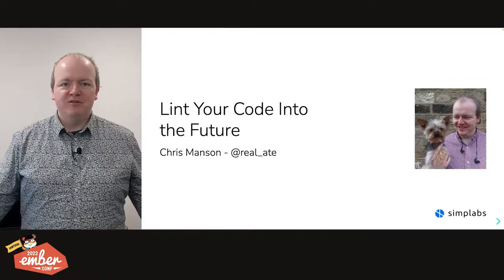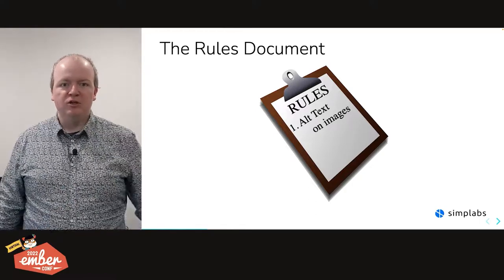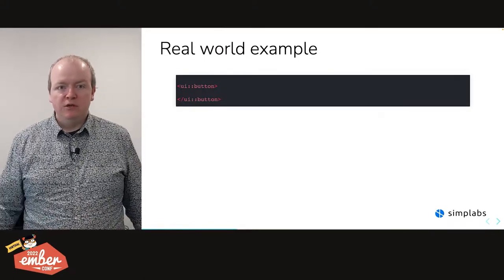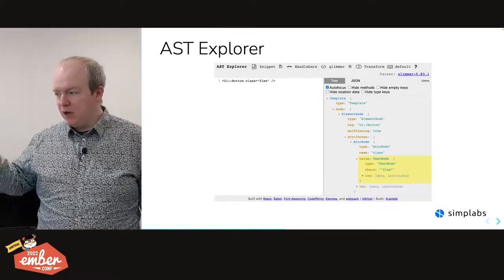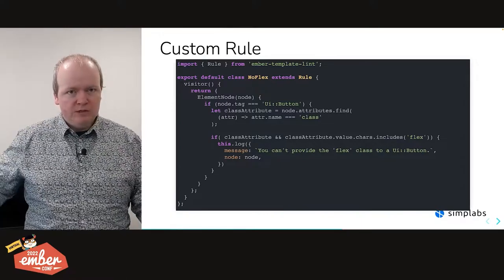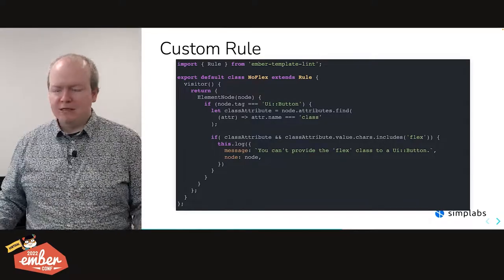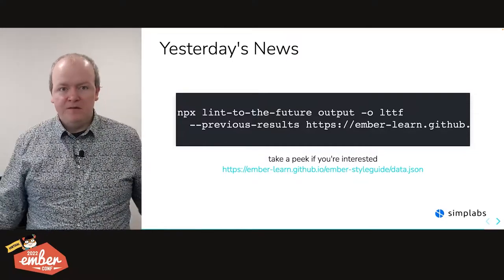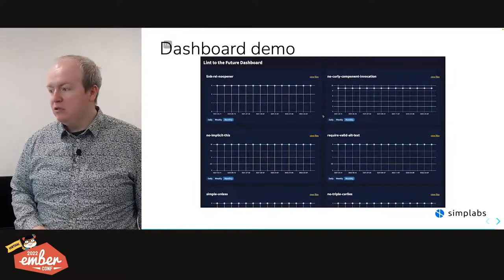EmberConf 2022 - Lint Your Code Into the Future by Chris Mason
Lint Your Code Into the Future by Chris Mason

In Ember, we have a long history of nudging people to do the right thing with deprecations and common linting rules that get updated over time. Anyone with a modestly sized app that needs to be kept up to date knows the difficulties of having to change hundreds of files that have multiple linting errors all at once. With a little bit of process and some handy tools in your CI pipeline, this pain can be greatly reduced and you can happily lint your large apps all the way to modern Ember at your own pace.